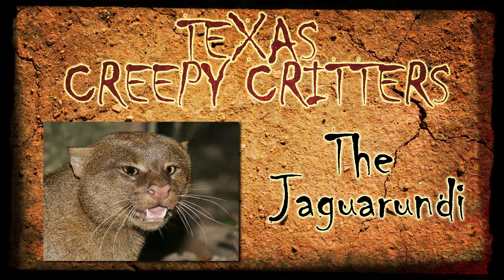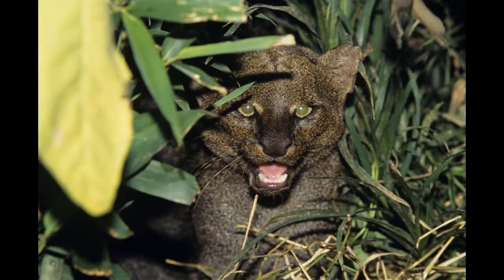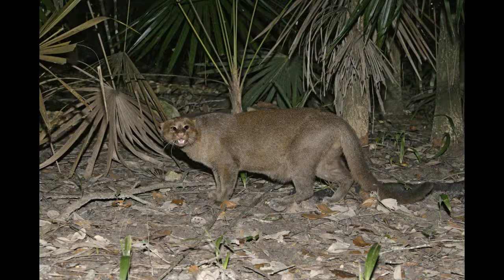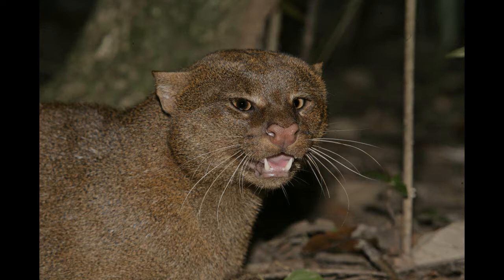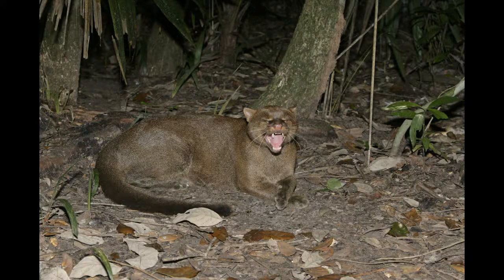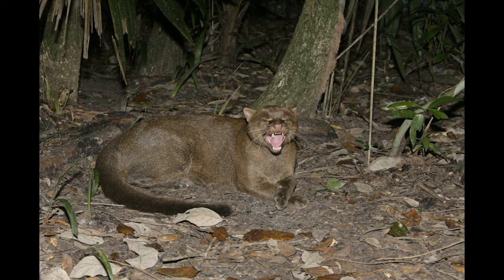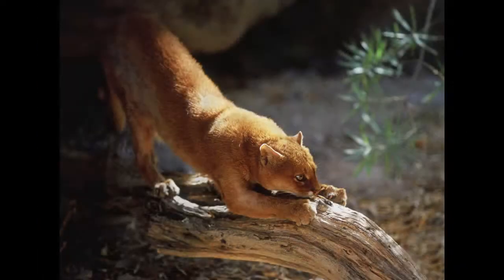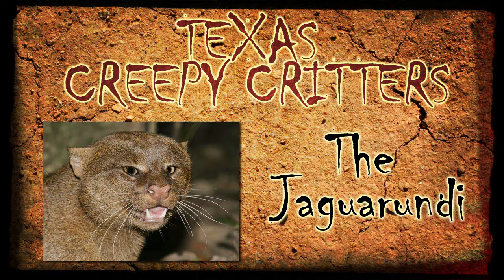Texas Creepy Critters: The Jaguarundi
This unique looking cat is often mistaken for a panther, puma and even an otter!